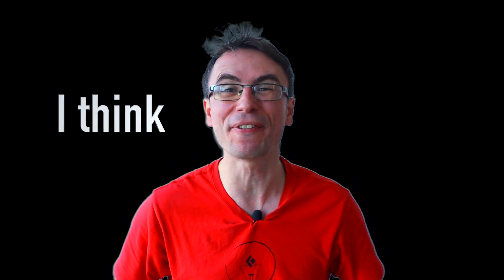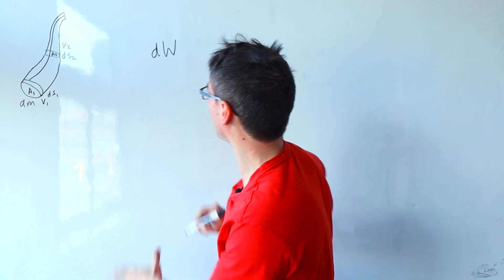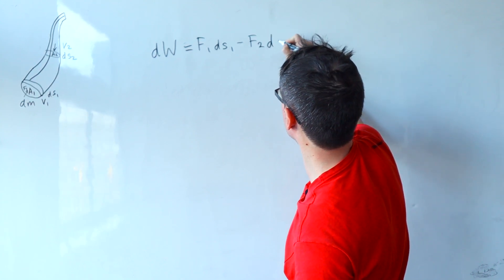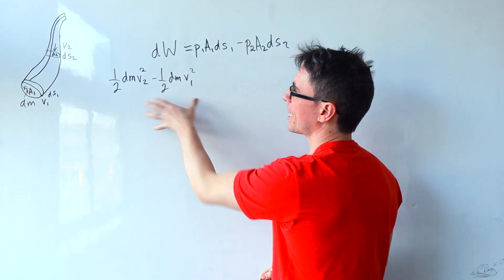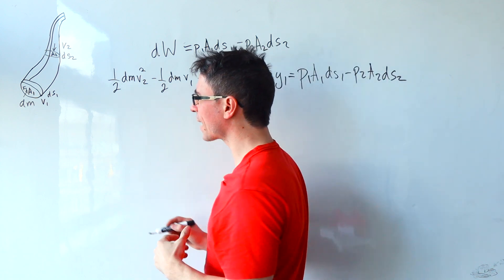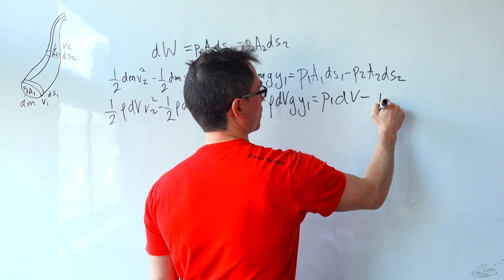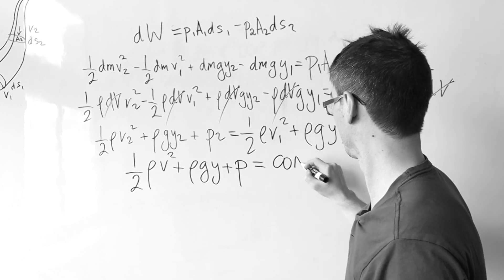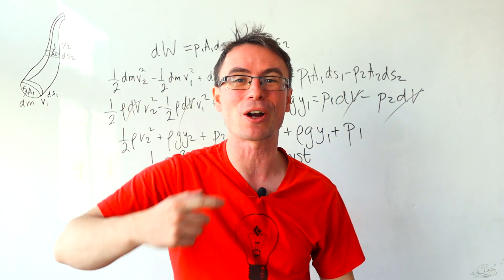Is This More Important than Problem Solving in Physics?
In Physics, derivations are arguably more important than solving lots of exam physics problems for the deep understanding of the subject and preparing for university physics work, postgraduate work and beyond.
In this video we derive an amazing equation from Fluid Mechanics/Fluid Dynamics, the Bernoulli Equation (Principle), that is used to explain how lift is generated on airfoils, how water flows and many other amazing applications in physics, applied mathematics, engineering - including mechanical and aerospace engineering.
This derivation is also applicable to physics olympiad preparation including preparation for the IpHo and national physics olympiads and it is also on the JEE Advanced Specification.
It can also be used as a challenge for courses in further mathematics and a level physics.